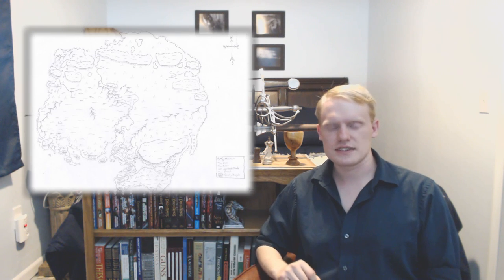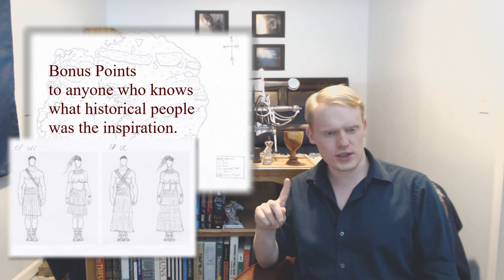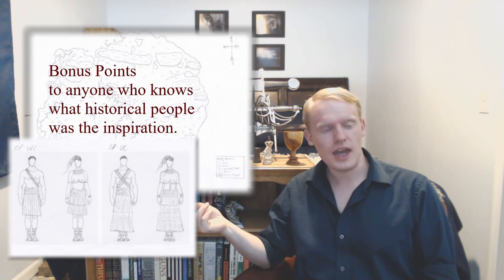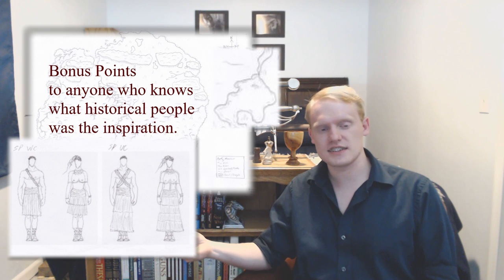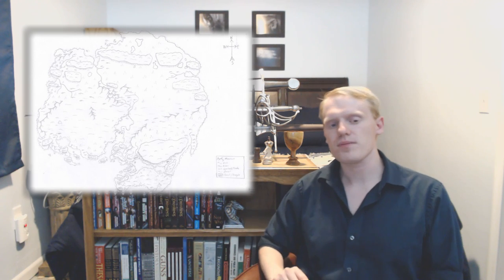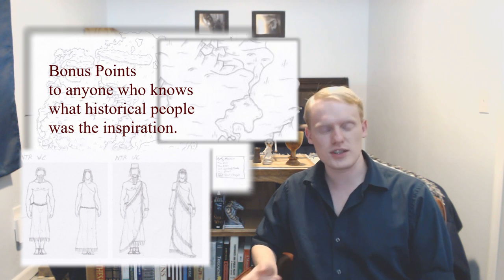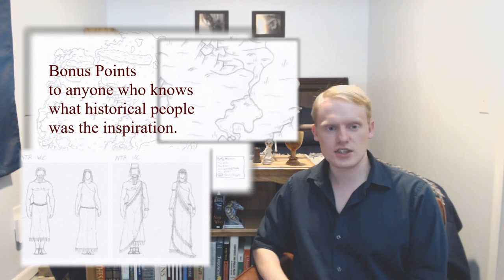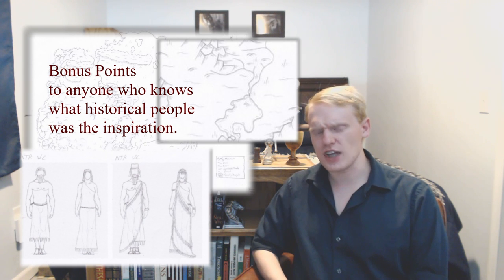Geography and Culture - Specialization of Labor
How geography and culture can affect the focus and specialization of peoples in your world.